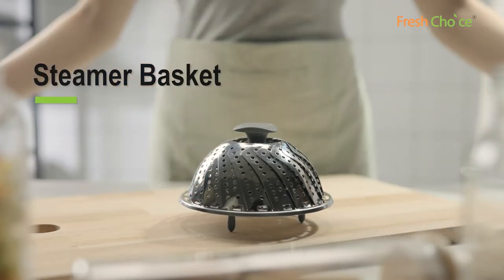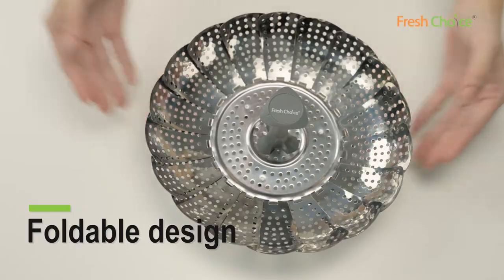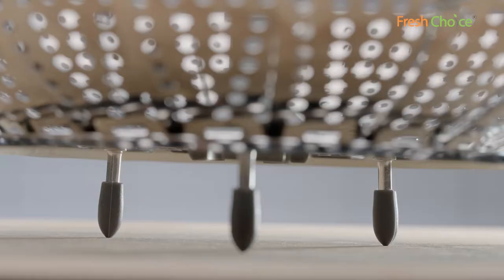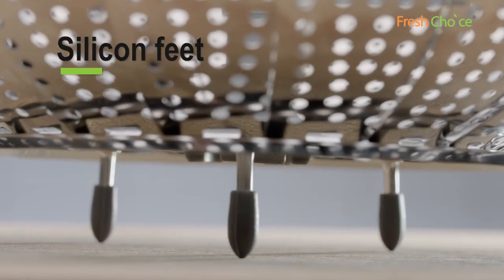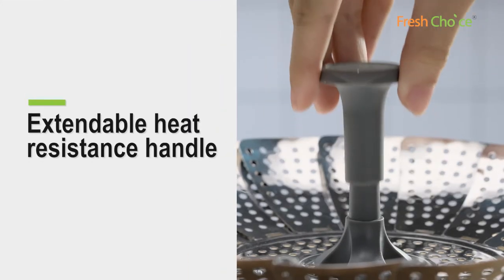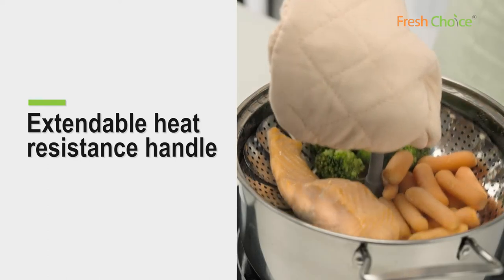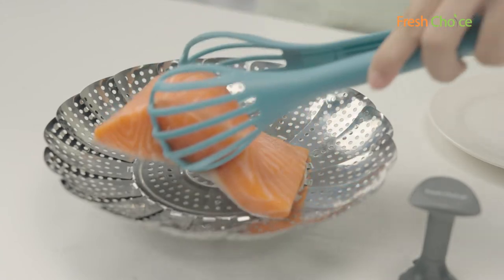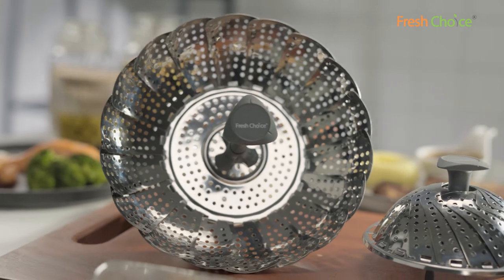Foldable Steamer Basket | Fresh Choice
Fits most pots and stores easily, our steamer basket is perfect for those who want to eat healthy without spending a lot of time in the kitchen. Plus, its silicone feet won't scratch non-stick pots and the extendable nylon handle keeps your hands safe. And when you're done, just pop it in the dishwasher – easy peasy!